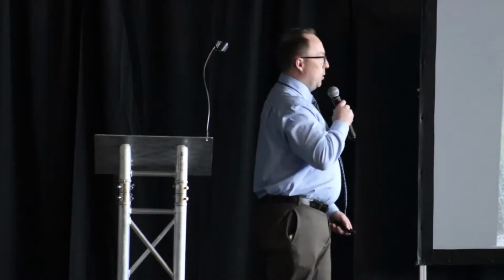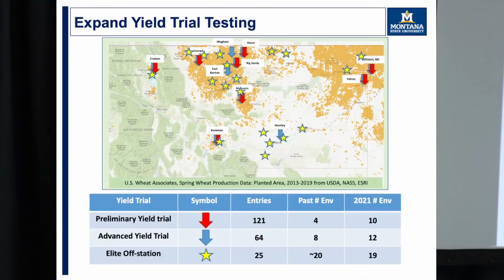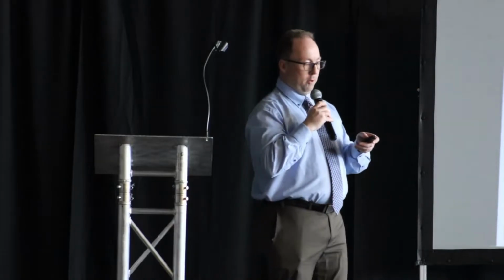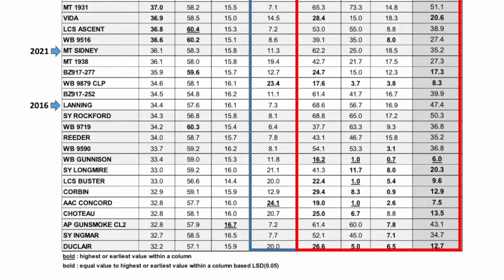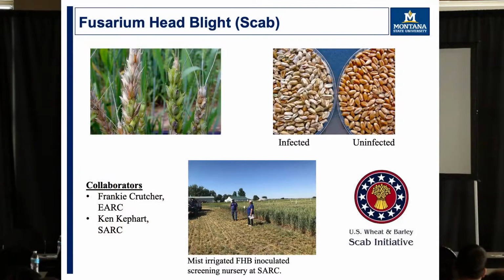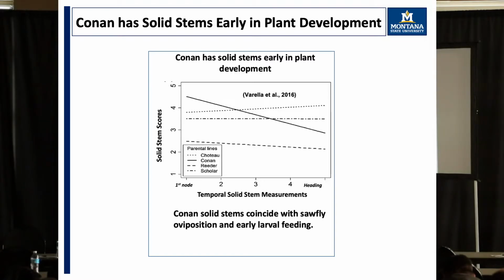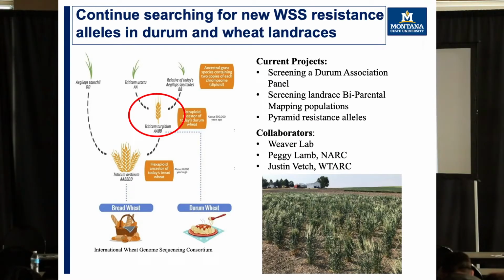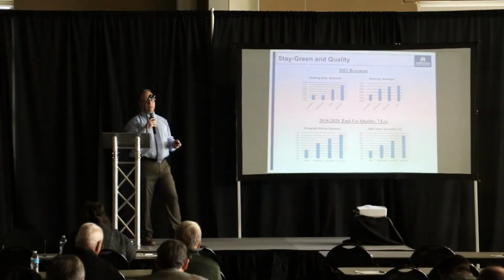Montana Spring Wheat Breeding Update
Jason Cook, Ph.D., Spring Wheat Breeder and Geneticist, Assistant Professor Montana State University presents "Montana Spring Wheat Breeding Update".